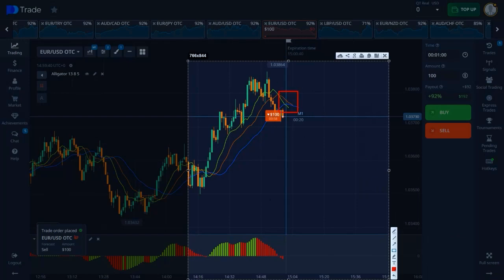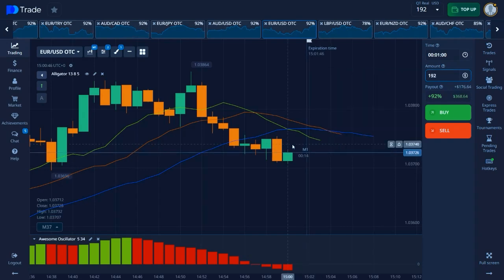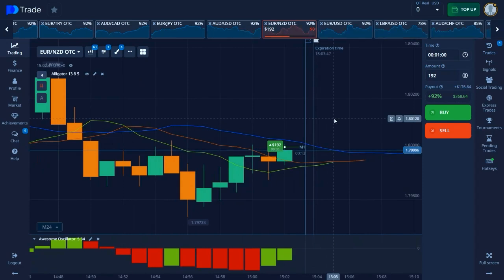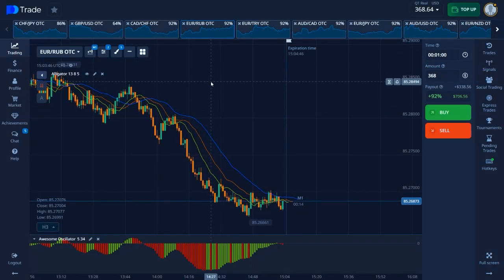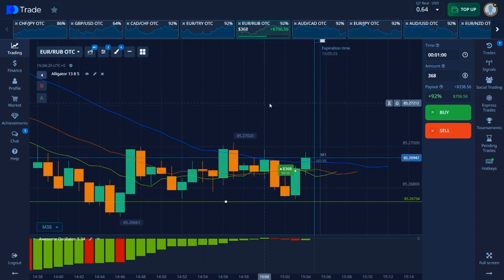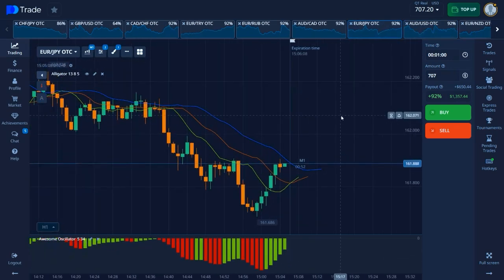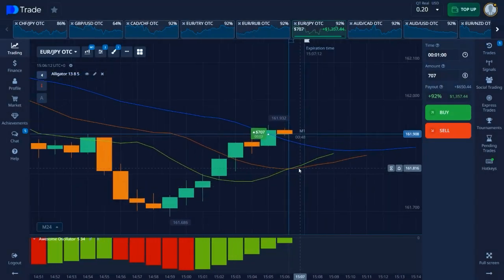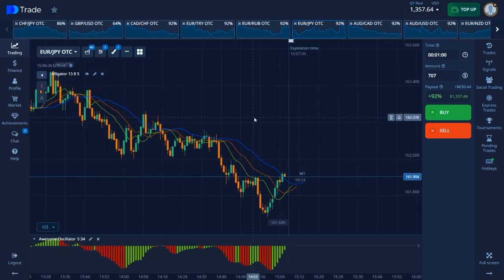I LEARNED TO TRADE IN THE CHANNEL AND MY PROFITS INCREASED BY 50% | HACKING POCKET OPTION